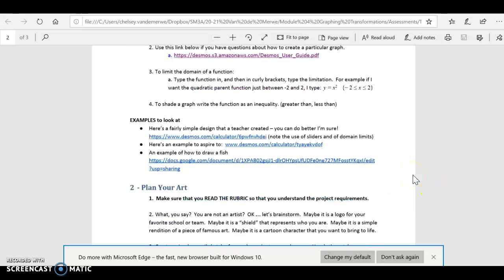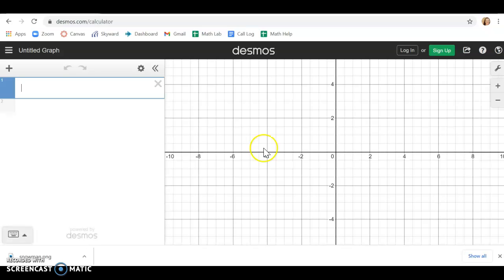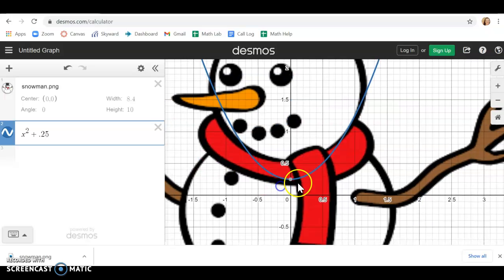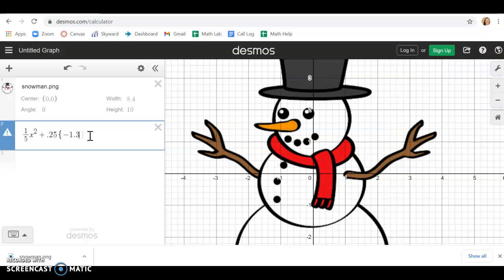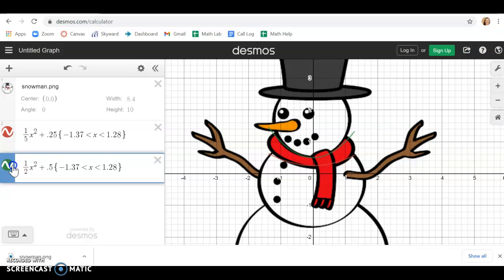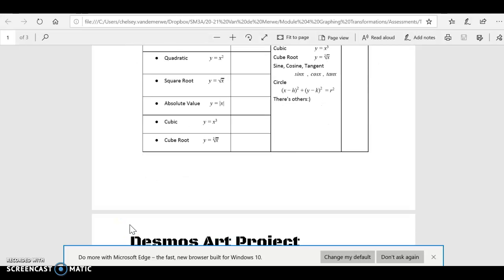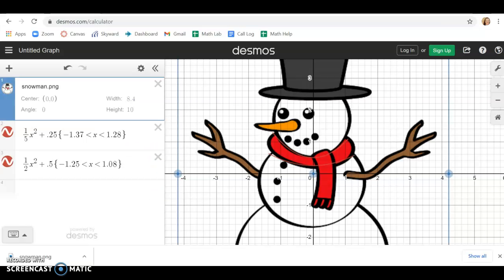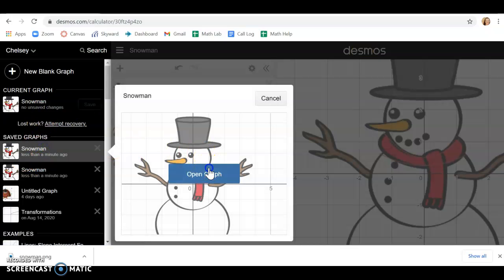Transformations Project Tutorial